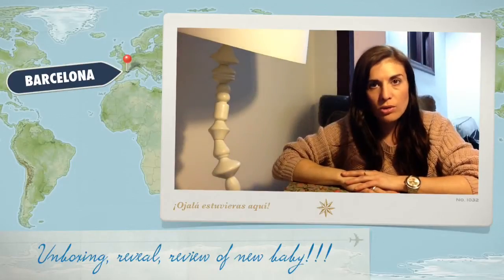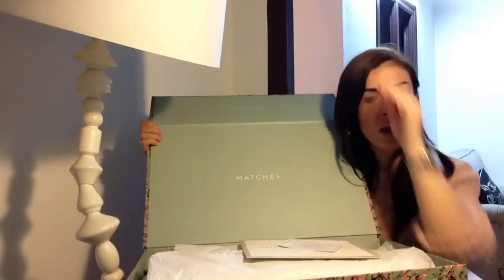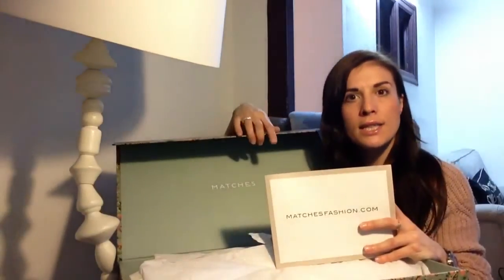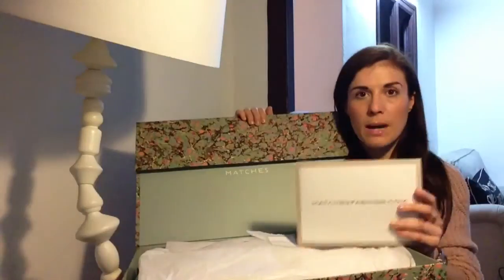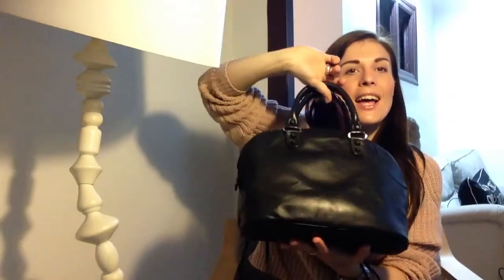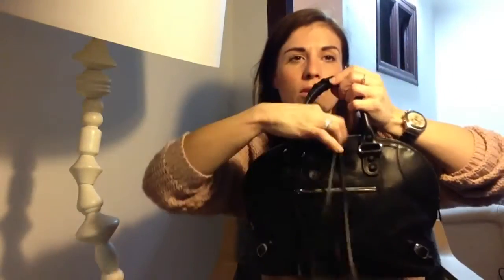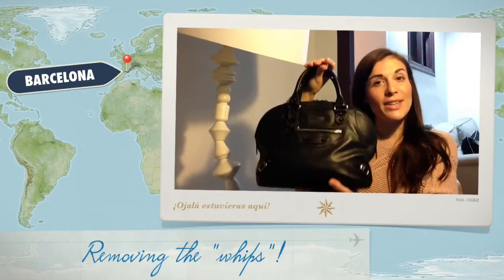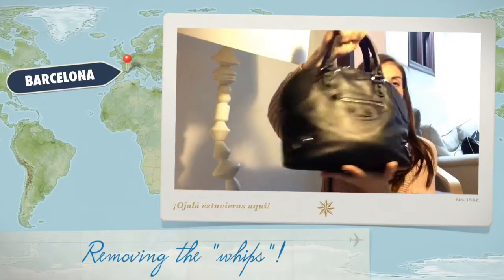My new Balenciaga classic bowling bag!!!!!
Unboxing, reveal and review of my first Balenciaga bag, sorry i keep saying on the video "mini", it's the only size there is. Only available at Matches fashion at the moment and retails at 925€, very good price for a Balenciaga that holds double or triple than the "mini city"and only 40€ more, so in love with this babyyyyyyyyyy! :) :) hugely recommend it!!